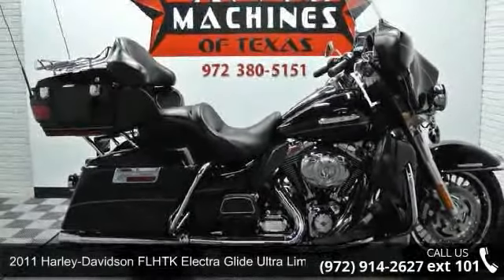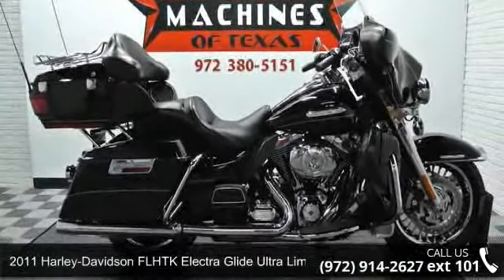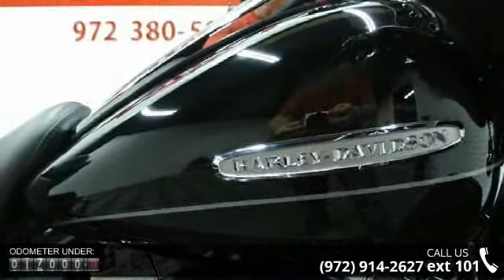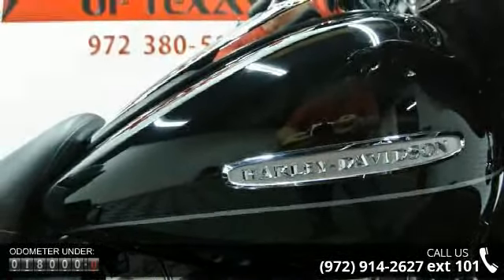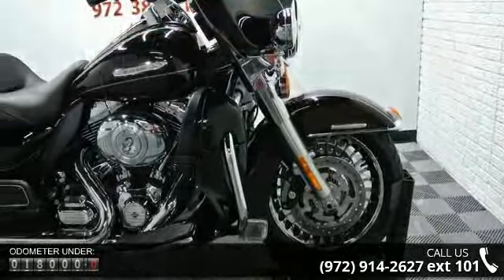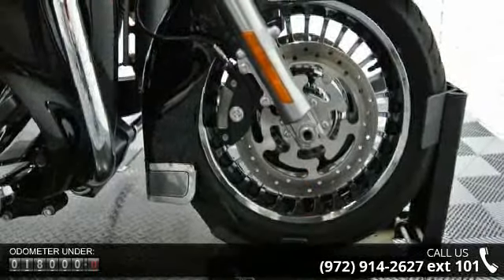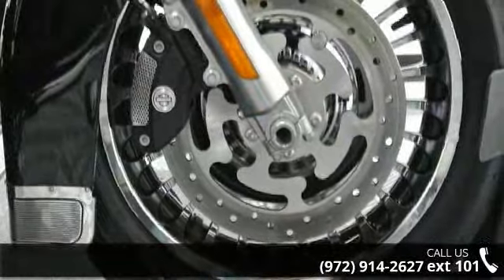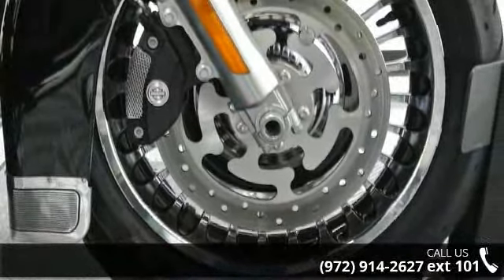2011 Harley-Davidson FLHTK Electra Glide Ultra Limited - ...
*BOOK VALUE $18,105*FINANCING AND EXTENDED WARRANTY AVAILABLE.YOU ARE LOOKING AT A 2011 HARLEY DAVIDSON ULTRA LIMITED (FLHTK) WITH 18,262 MILES ON IT. IT IS VIVID BLACK IN COLOR AND POWERED BY A 1690CC (103") FUEL INJECTED ENGINE AND 6 SPEED TRANSMISSION. THE BIKE COMES WITH CRUISE CONTROL, HEATED GRIPS, 2 KEYS, 2 REMOTES, AND FACTORY SECURITY SYSTEM. THERE ARE NO SCRATCHES, DENTS, OR DINGS THAT I CAN FIND WITH THE EXCEPTION OF SMALL TOUCHUPS ON THE LEFT SADDLEBAG. THE CHROME AND ALUMINUM ARE IN GOOD CONDITION. THE TIRES HAVE GOOD TREAD LEFT ON THEM.